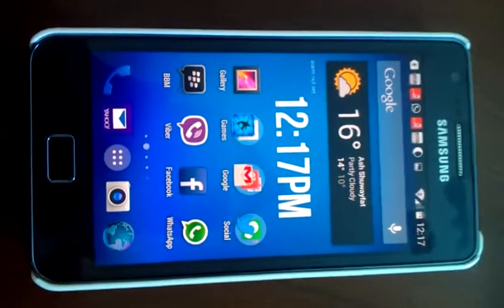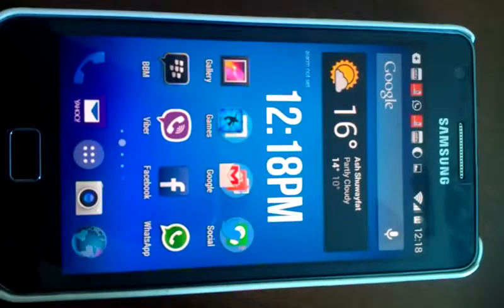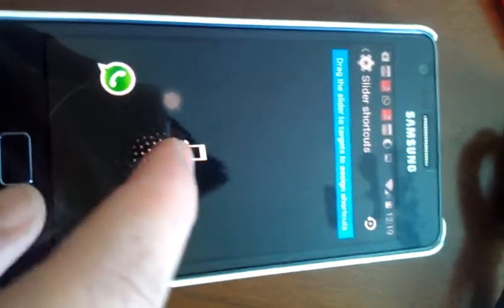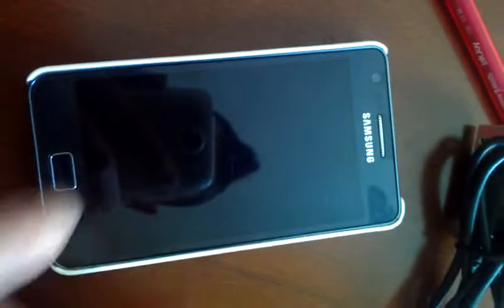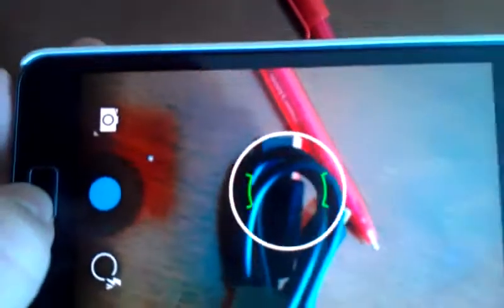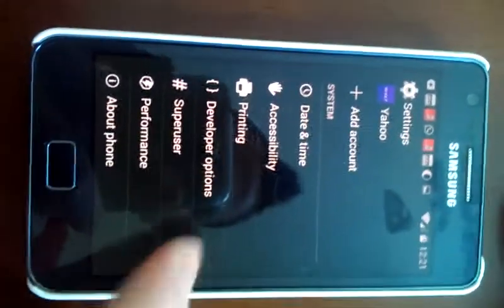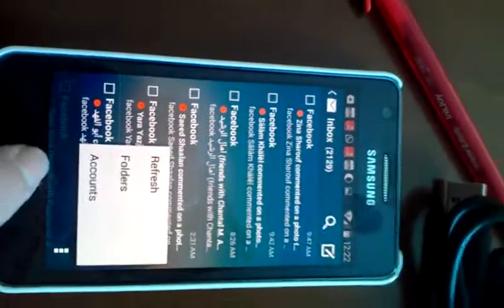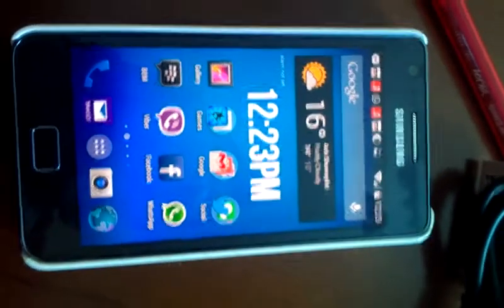[Review] CM11 on Galaxy S II Plus i9105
Review CM11 on Galaxy S II Plus i9105 "YES THE NON-NFC VERSION :D"